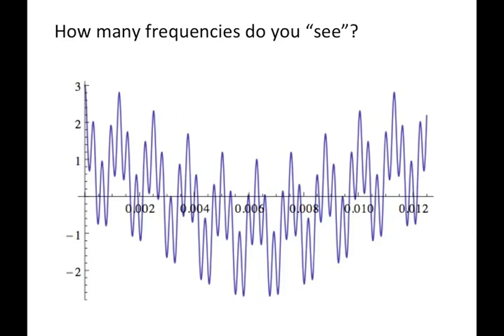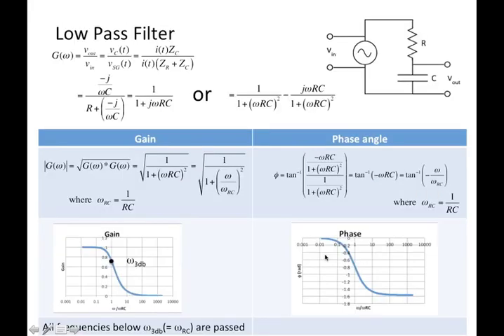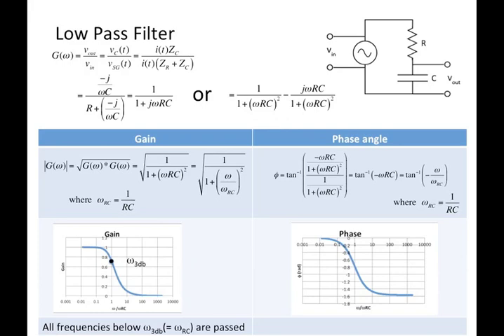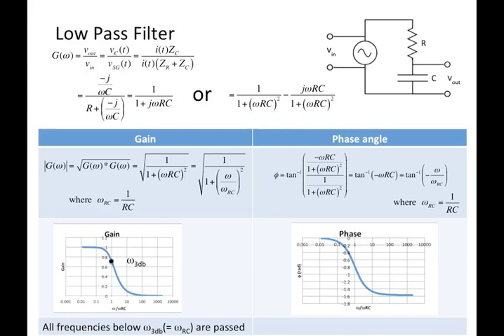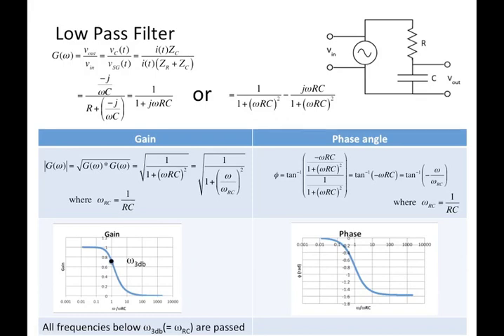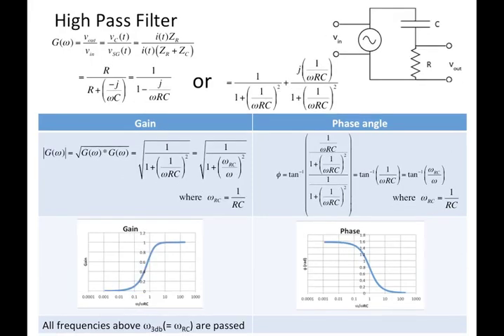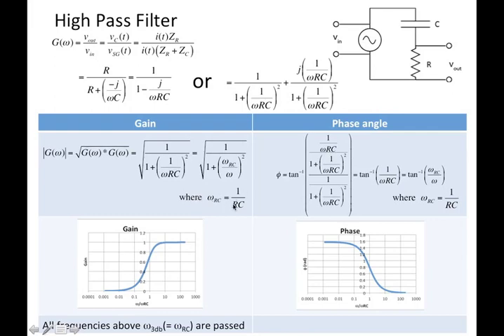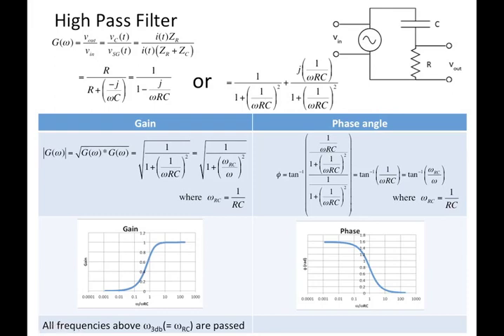5-AC Filters part A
5-AC Filters part A